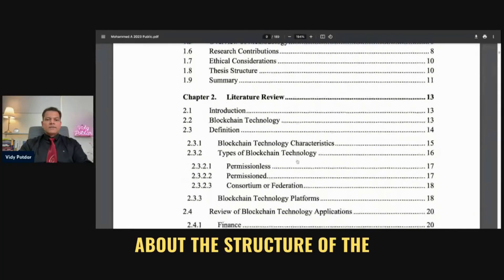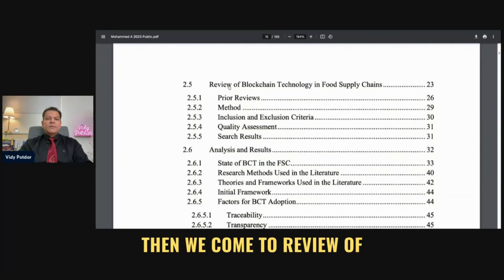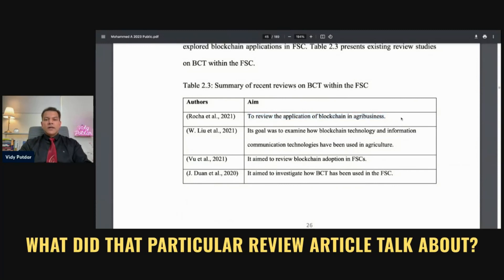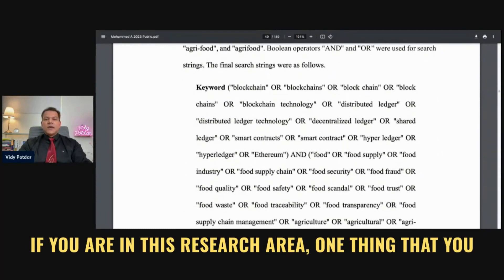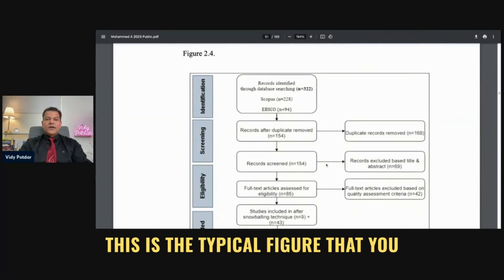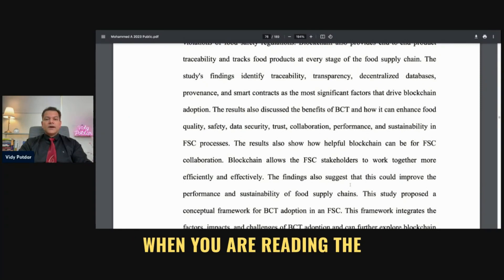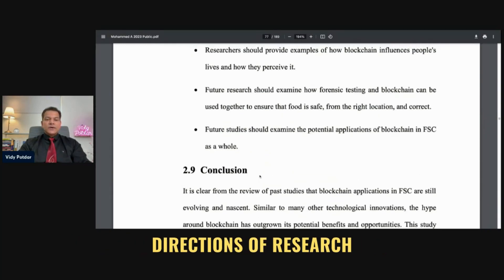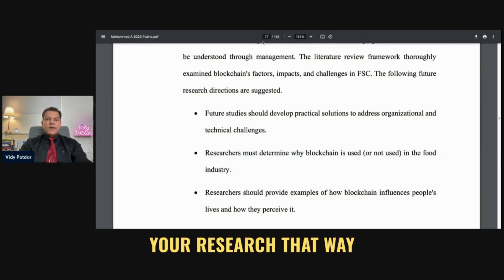How to Write Systematic Literature Review Chapter of Your Thesis | Explained with Example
Learn how to draft a systematic literature review chapter for your thesis with this comprehensive guide. I'll break down each step of the process, providing clear explanations and real-world examples. From defining key terms to analyzing recent papers and outlining future research directions, this video equips you with the knowledge and tools to write an effective literature review chapter that strengthens your thesis with an example.

🗣️Build your public speaking skills to become a confident and effective speaker with Speeko

🌐 Exclusive offer link of Sciscape - An AI-based platform that is designed for researchers to help them do fast literature reviews

Special Offers for Australian Audience 🇦🇺

📣 Discover amazing stays and unique experiences on Airbnb!
to book your next adventure and receive special discounts. Happy travels!

😋 Spice up your meals with HelloFresh! Click the link to unlock your FREE meals today 🎁

Don't miss out on our exclusive post-webinar offer! Attendees will receive a special discount on our comprehensive "Research Mastery Course" and a chance to engage one-on-one with our expert coach to guide you through your research journey.